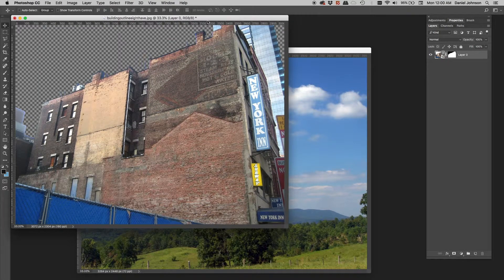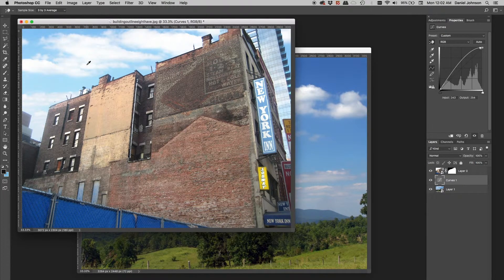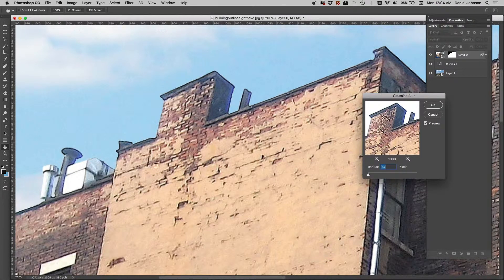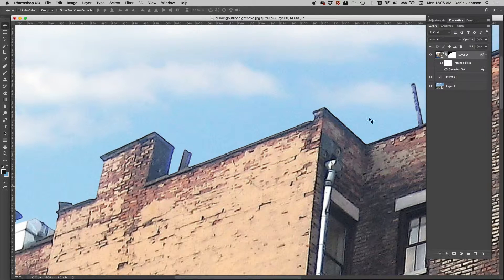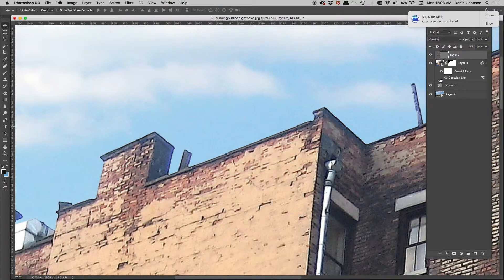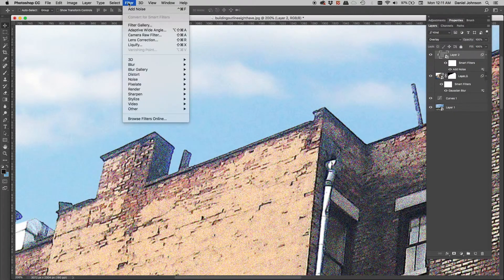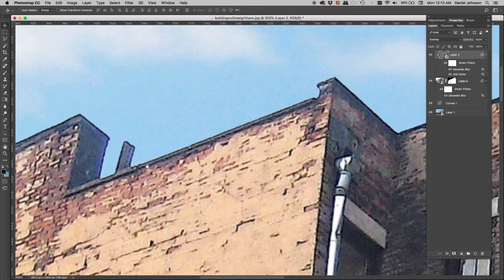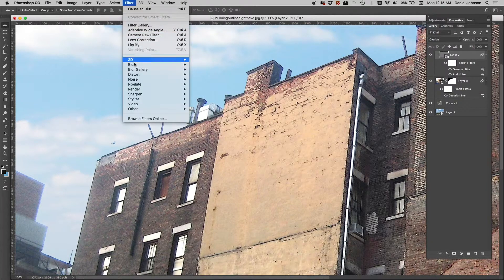Photoshop tutorial - adding noise to image composites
In this little tutorial, I share a helpful tip to adding grain or noise to image composites in Photoshop. This helps the different layers to match each other and make the final image look seamless and natural.